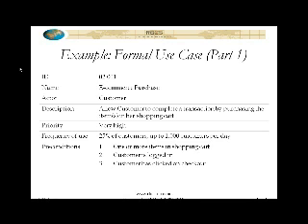Advanced Software Testing Use Case Testing 08 03 2010 5